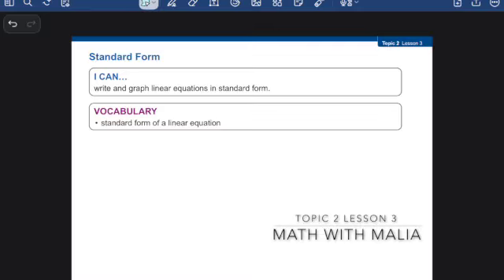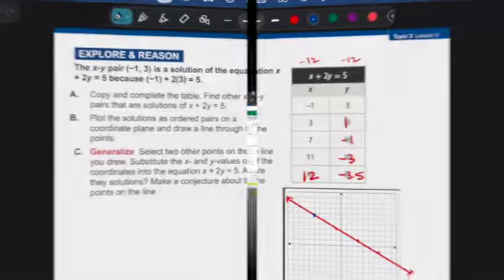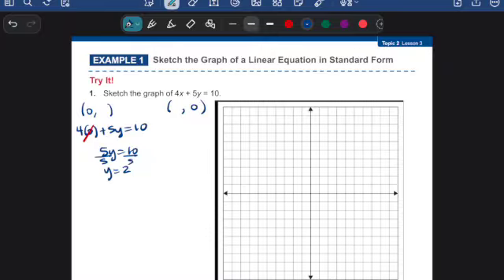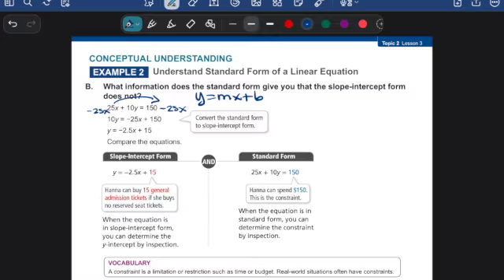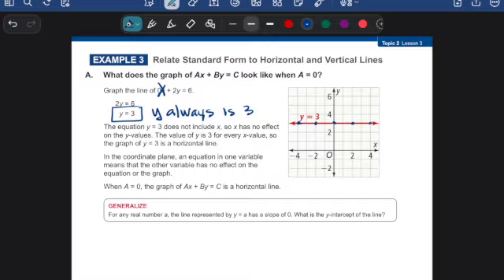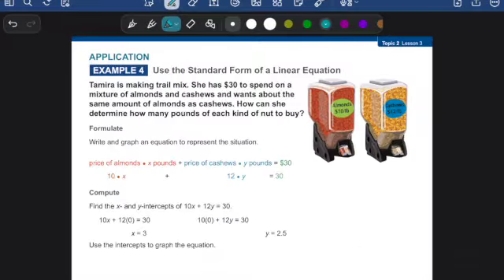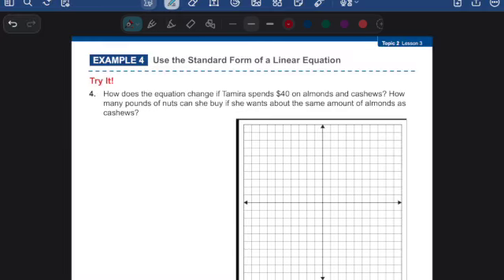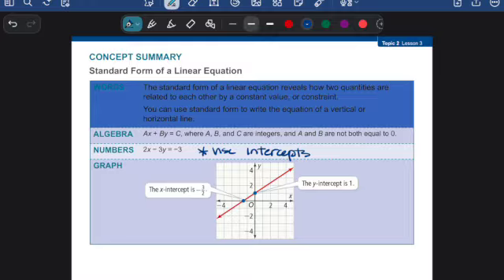Savvas enVision Algebra 1 Topic 2 Lesson 3